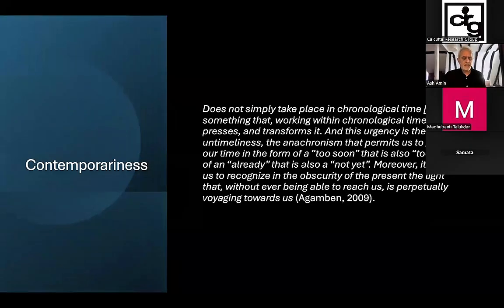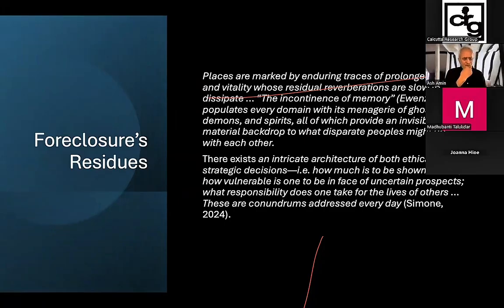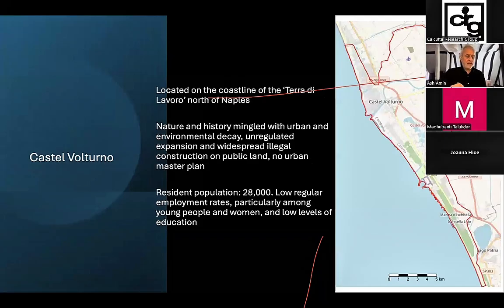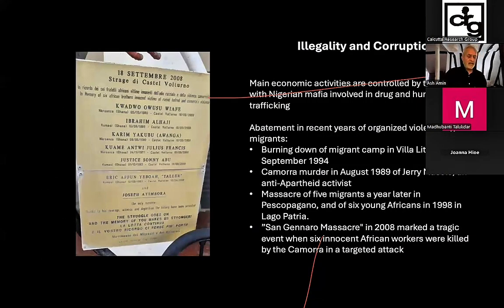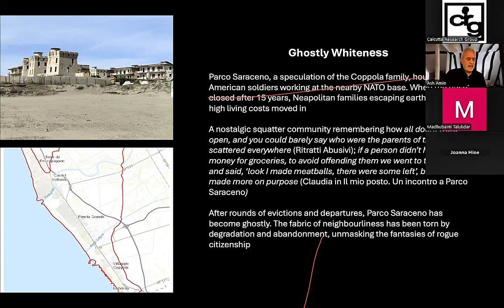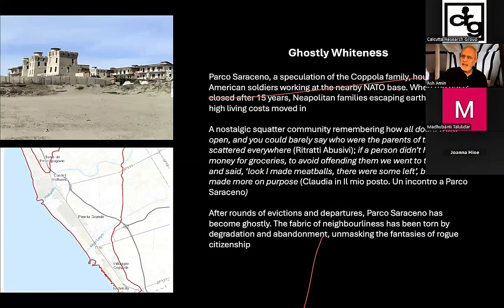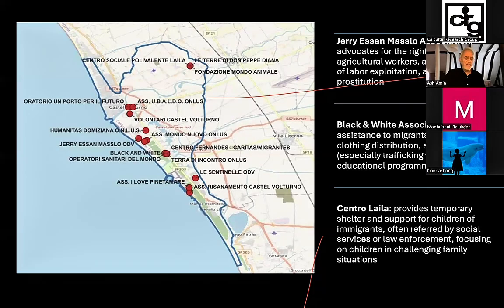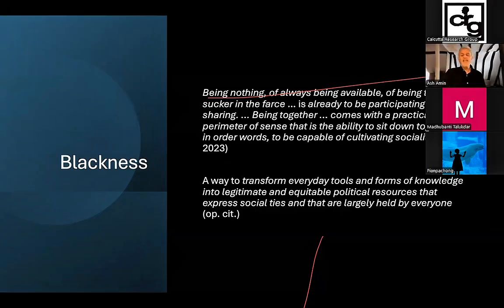The political histories of subaltern classes and their demands for a humane and just urban order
Hari Sharma, Executive Director, Purak Asia, Kathmandu
Keynote Address: Ash Amin, Emeritus 1931 Professor of Geography and Fellow of Christ’s College, University of Cambridge; CIFAR Fellow

From the 17th of January to the 7th of March 2026, the Calcutta Research Group, in collaboration with the Center on Gender and Forced Displacement at the Asian Institute of Technology (AIT), Bangkok, organised a 16-hour online course on ‘Urban Futures in South and Southeast Asia’. Using the ‘urban future’ as a critical lens to examine how cities exist, thrive, and negotiate challenges, faultlines, rupture and collapse, the course explored how the ‘future’ is multiple and contested – practiced, fashioned and refashioned in the present, it is a field of contention and struggle.